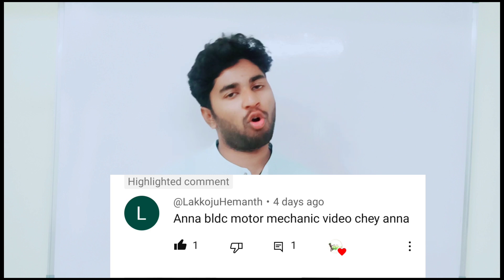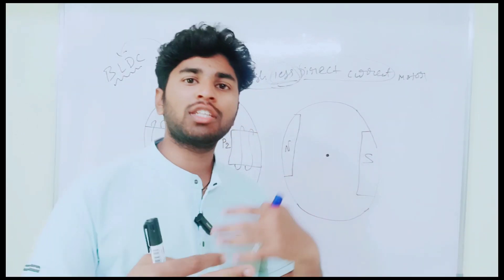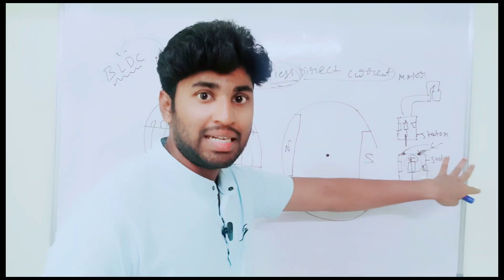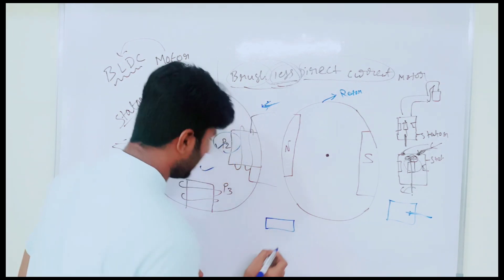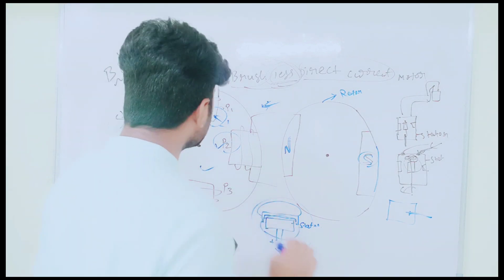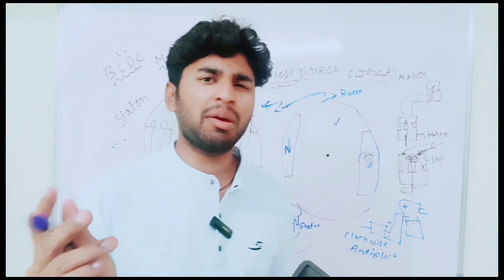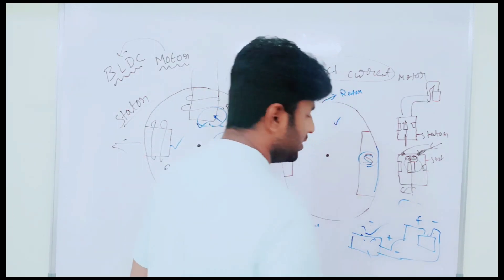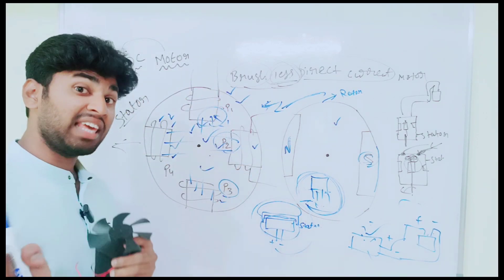Operation of BLDC motor part-1#youtube#viral#youtubeshorts#shortvideo#shorts#short#youtubevideo#ele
Brushless DC Motor Working Principle and Applications

 Motors  0  comments  12262 Views  Tuesday, April 28, 2020

Read on to know more what a Brushless DC Motor is? How it operates? Its advantages, limitations, and applications.

Hello, in this tutorial we will learn about Brushless Motors also known as Brushless DC Motors or BLDC Motors. We will see Brushless dc motor working and applications.

What is Brushless DC motor?

Brushless DC electric motors also known as electronically commutated motors (ECMs, EC motors).

Primary efficiency is a most importent feature for BLDC motors. Because the rotor is the sole bearer of the magnets and it doesn't require any power. i.e. no connections, no commutator and no brushes. In place of these, the motor employs control circuitry. To detect where the rotor is at certain times, BLDC motors employ along with controllers, rotary encoders or a Hall sensor.

Construction of Brushless DC motor

In this motor, the permanent magnets attach to the rotor. The current-carrying conductors or armature windings are located on the stator. They use electrical commutation to convert electrical energy into mechanical energy.

The main design difference between a brushed and brushless motors is the replacement of mechanical commutator with an electric switch circuit.  A BLDC Motor is a type of synchronous motor in the sense that the magnetic field generated by the stator and the rotor revolve at the same frequency.

Brushless motor does not have any current carrying commutators. The field inside a brushless motor is switched through an amplifier which is triggered by the commutating device like an optical encoder.

The layout of a DC brushless motor can vary depending on whether it is in “Out runner” style or “Inrunner” style.

Outrunner – The field magnet is a drum rotor which rotates around the stator. This style is preferred for applications that require high torque and where high rpm isn’t a requirement.

In runner – The stator is a fixed drum in which the field magnet rotates. This motor is known for producing less torque than the out runner style, but is capable of spinning at very high rpm.

MUST READ BLOG POSTS ON DC MOTORS

Different Types of DC Motor

What is Brushed DC motor

Difference between Brushed and Brushless DC motor

Working Principle of DC Motor

Difference Between AC and DC Motor

Applications of Dc motor

Speed control of DC motor

Working Principle of Brushless DC motor

BLDC motor works on the principle similar to that of a Brushed DC motor. The Lorentz force law which states that whenever a current carrying conductor placed in a magnetic field it experiences a force. As a consequence of reaction force, the magnet will experience an equal and opposite force. In the BLDC motor, the current carrying conductor is stationary  and the permanent magnet is moving.

When the stator coils get a supply from source, it becomes electromagnet and starts producing the uniform field in the air gap. Though the source of supply is DC, switching makes to generate an AC voltage waveform with trapezoidal shape. Due to the force of interaction between electromagnet stator and permanent magnet rotor, the rotor continues to rotate.

With the switching of windings as High and Low signals, corresponding winding energized as North and South poles. The permanent magnet rotor with North and South poles align with stator poles which causes the motor to rotate.

Advantages of Brushless DC motor

Less overall maintenance due to absence of brushes

Reduced size with far superior thermal characteristics

Higher speed range and lower electric noise generation.

It has no mechanical commutator and associated problems

High efficiency and high output power to size ratio due to the use of permanent magnet rotor

High speed of operation even in loaded and unloaded conditions due to the absence of brushes that limits the speed

Smaller motor geometry and lighter in weight than both brushed type DC and induction AC motors.

Long life as no inspection and maintenance is required for commutator system

Higher dynamic response due to low inertia and carrying windings in the stator

Less electromagnetic interference

Low noise due to absence of brushes

Limitations of Brushless DC motor

These motors are costly

Electronic controller required control this motor is expensive

Requires complex drive circuitry

Need of additional sensors

Applications of Brushless DC motor

Brushless DC motors (BLDC) use for a wide variety

of industrial control, automotive, aviation, automation systems, health care equipments etc.

Computer hard drives and DVD/CD players
Electric vehicles, hybrid vehicles, and electric bicycles
Industrial robots, CNC machine tools, and simple belt driven systems
Washing machines, compressors and dryers
Fans, pumps and blowers.